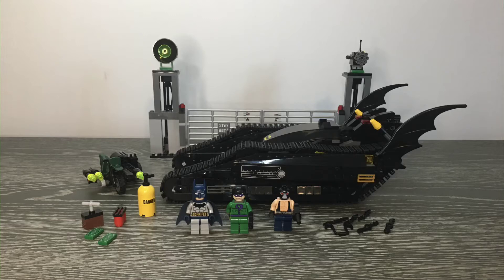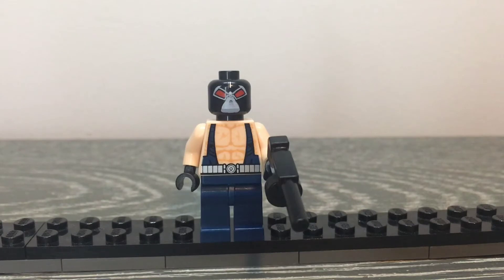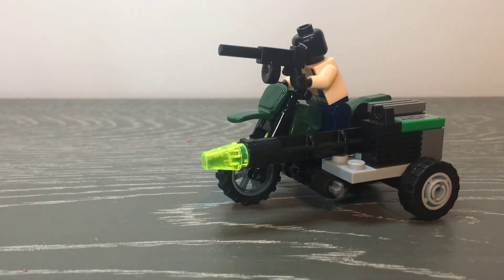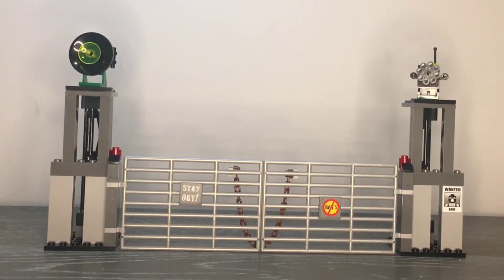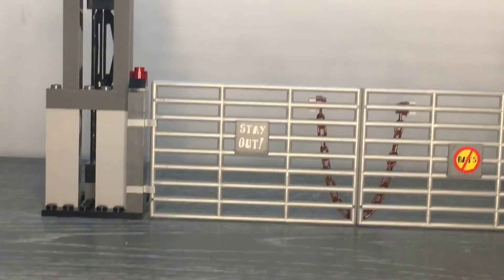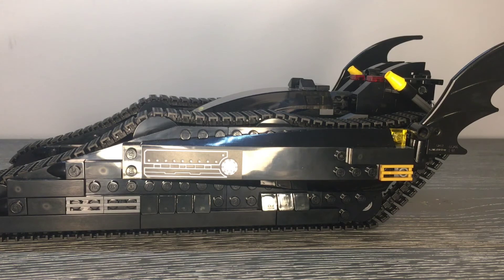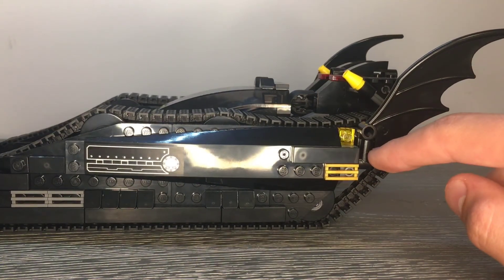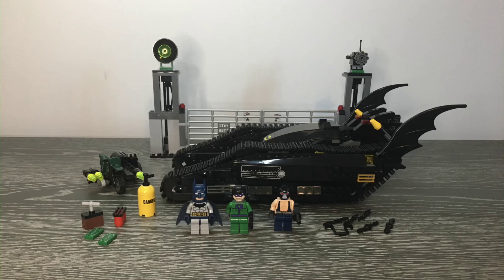LEGO Batman 7787 The Bat-Tank: The Riddler and Bane’s Hideout RARE 2007 Set Review (Review #29)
This set is very hard to come by, and though it was and still is a good set, is it worth the $300+? What is it worth? That’s what I’m going to talk about in this video.

Links to some cool videos:

AWESOME WORLD BUILDER PROJECT